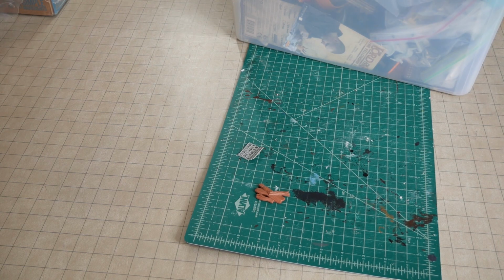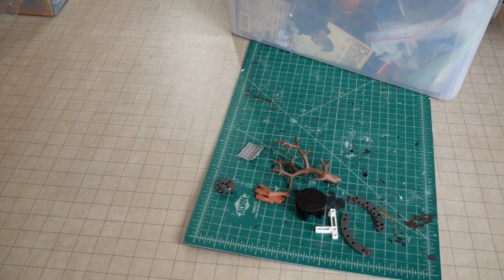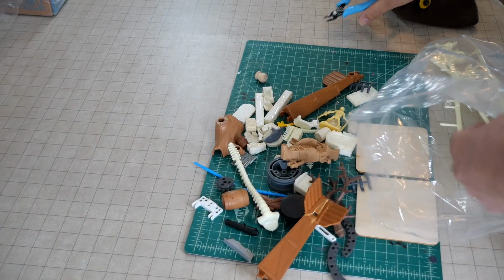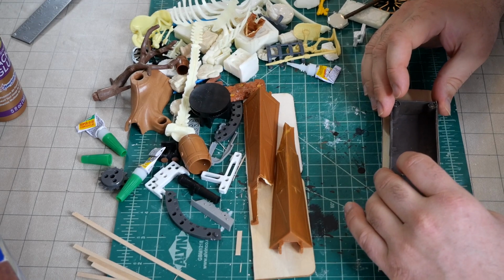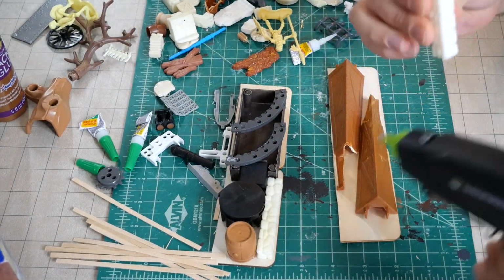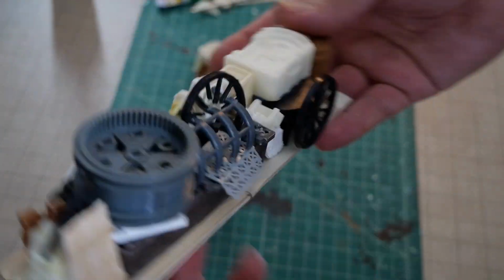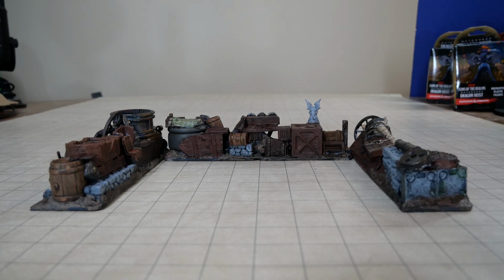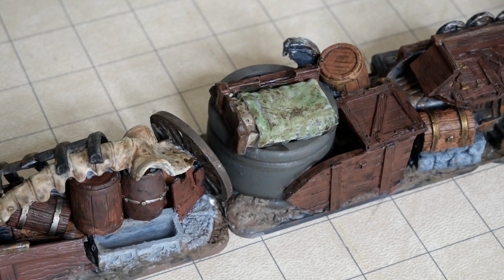Improv Crafting Junk Walls for Dungeons and Dragons